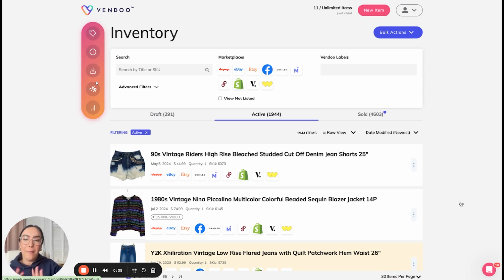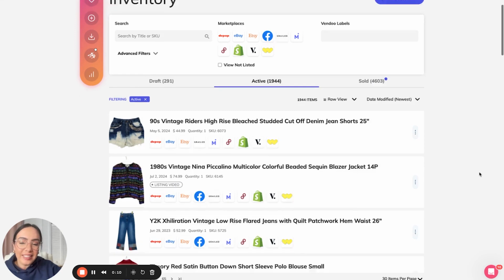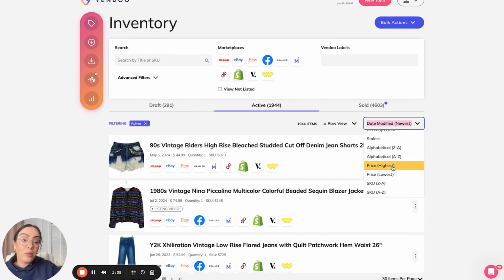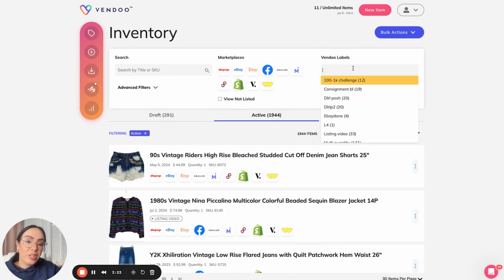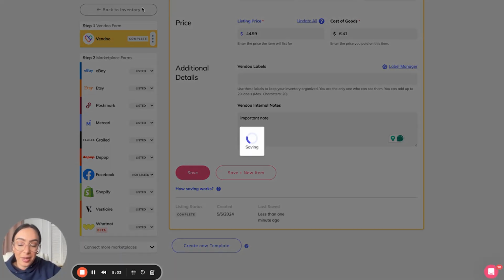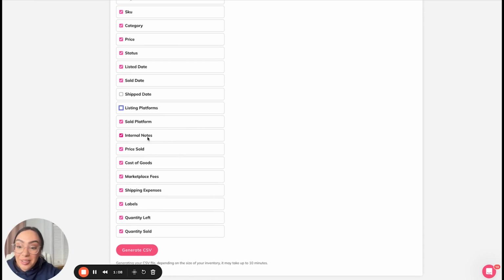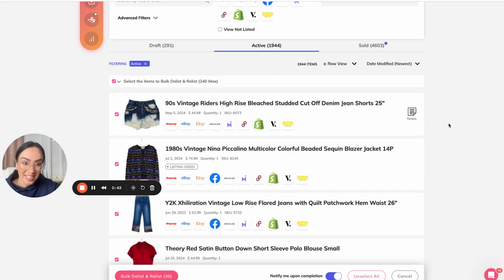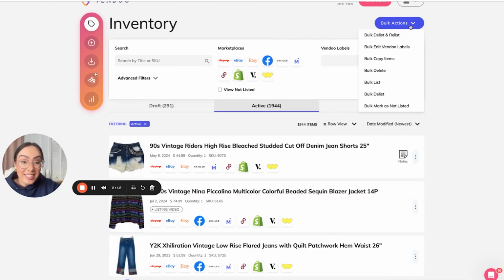Inventory Management Tutorial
Vendoo offers superior inventory management designed for multi-platform sellers! Vendoo helps you to stay organized and track inventory information for bookkeeping and tax preparation.
View your items, status, quantities, and essential information about your inventory from the Inventory Screen. Create color-coded custom labels for organization and analytics. Download an Inventory and Sales Report CSV. Spreadsheet.

When it comes to business administration, Vendoo has you covered.